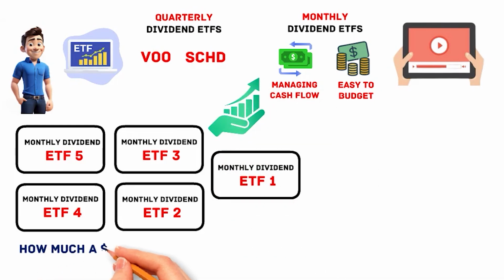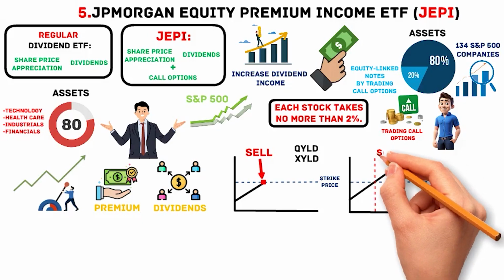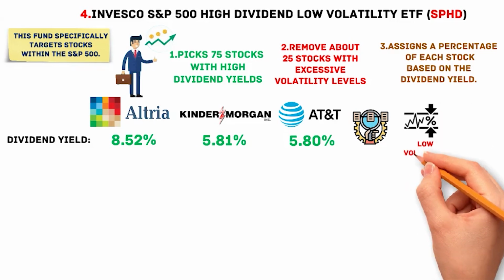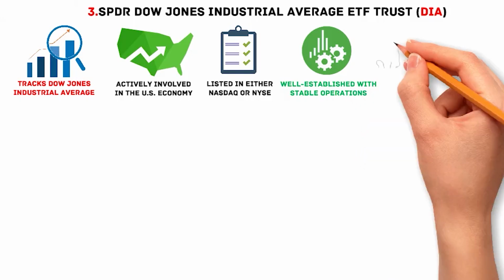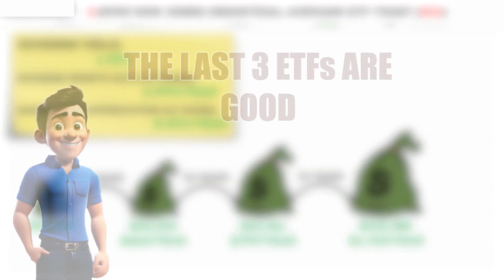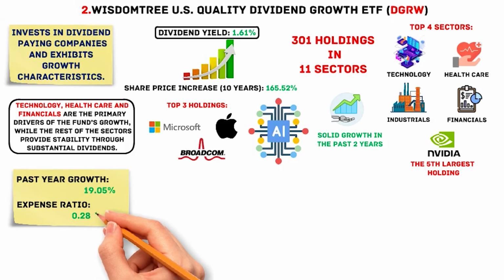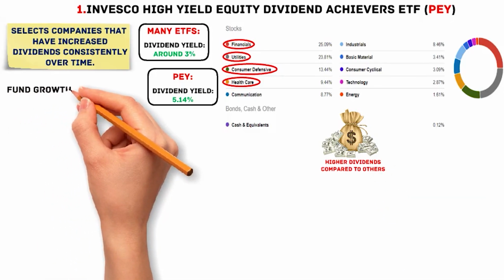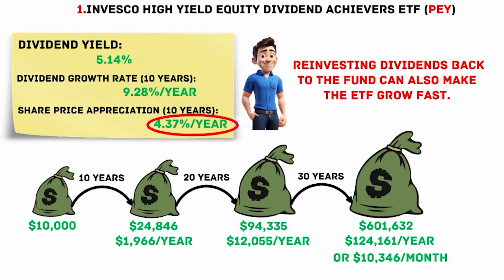Top 5 Monthly Dividend ETFs With High Growth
Looking for monthly dividend ETFs with high growth potential? Learn how to maximize your investment portfolio with these top-performing ETFs.